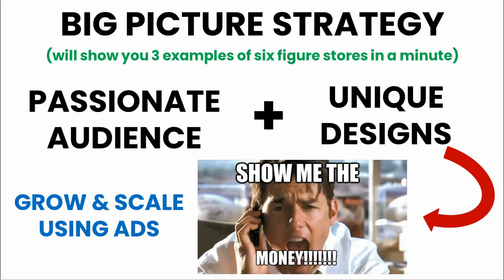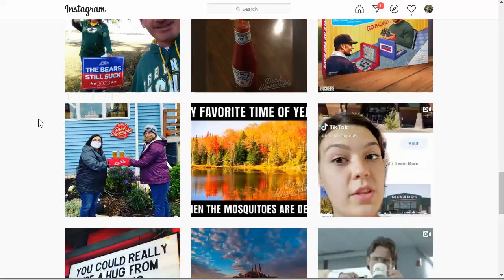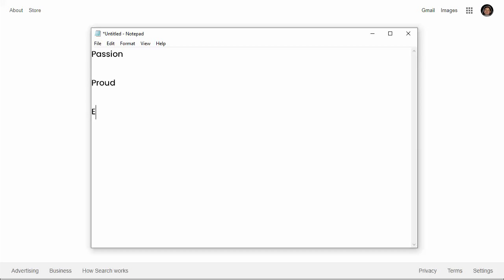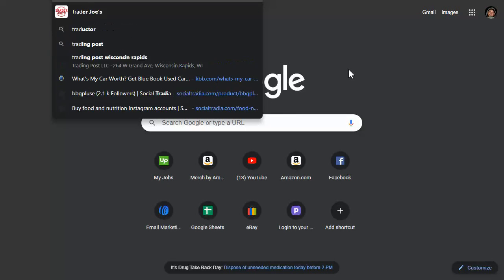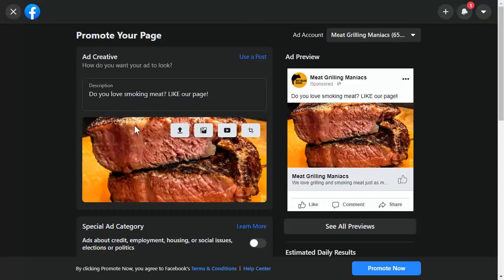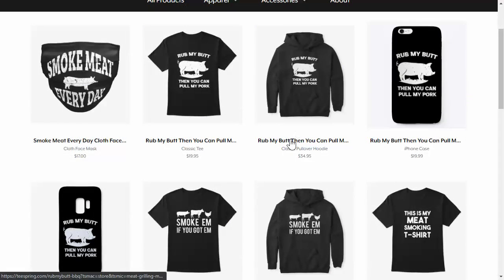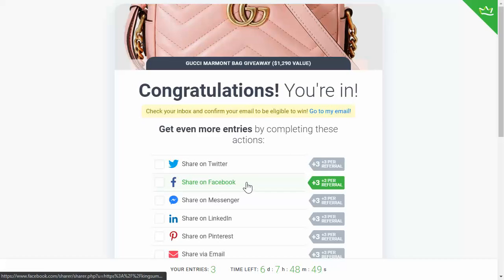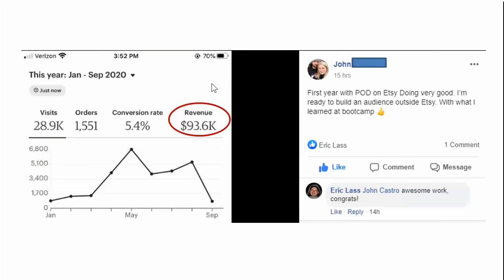How I Sold Over $500K Worth of Print on Demand Products | Starting a Niche Brand From Scratch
I go in depth about the entire process of starting a niche clothing brand (or any ecommerce brand, really) from scratch. I teach you how to choose a niche, create a name for your business, setup your social accounts, build an audience on Facebook and Instagram, my content strategy and most of all: getting sales.

If you want to learn more about how I launched a new niche brand in May of 2020, got my first sales and grew the following to over 10K - then make sure to join the POD Blueprint. You'll see the "behind-the-scenes" of the brand I talk about in this video - I leaving nothing out!